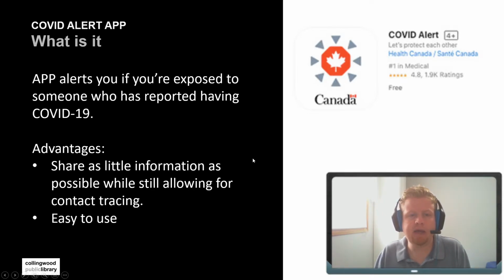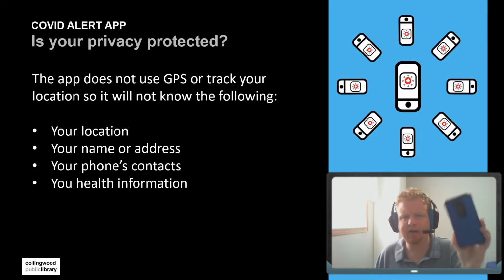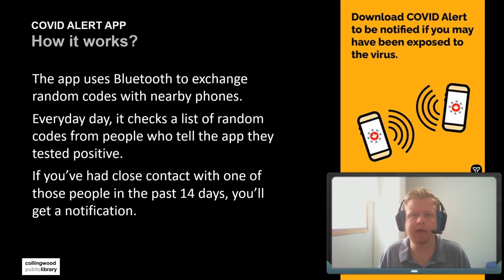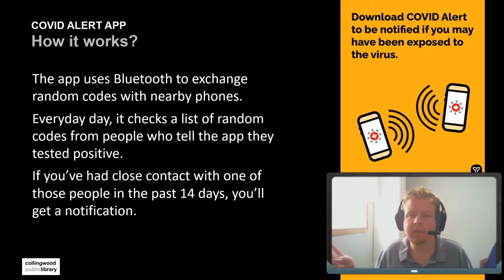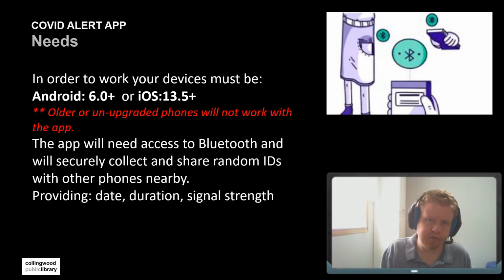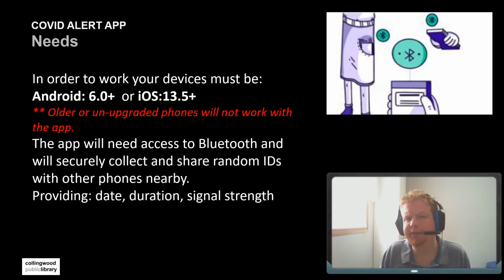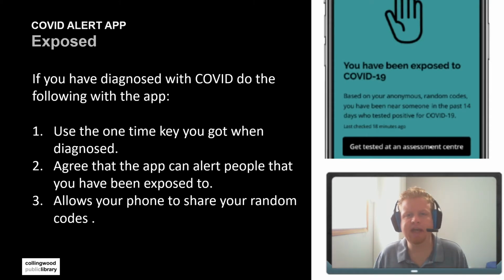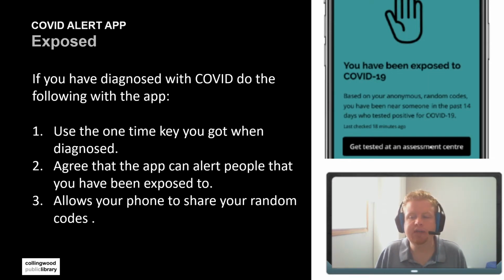Tech Time with Gordon - COVID Alert App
Watch Gordon as he reviews the Government of Canada's COVID Alert app. Learn what this app can do for you when it comes to contact tracing while keep your information private.